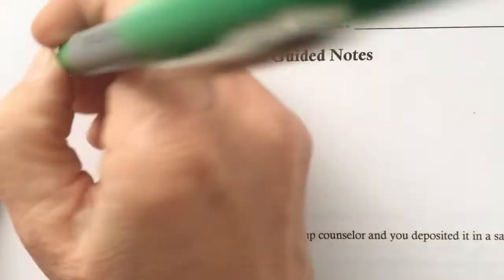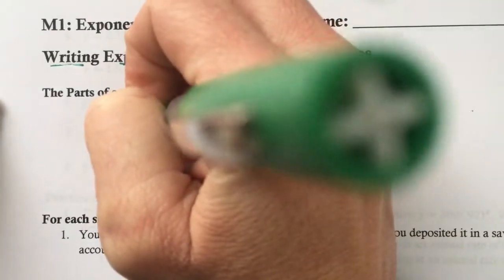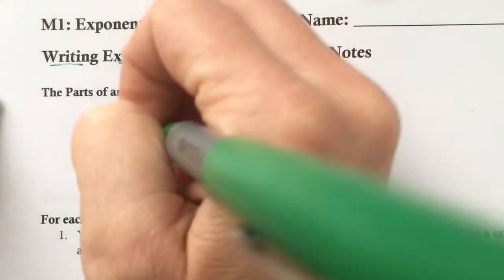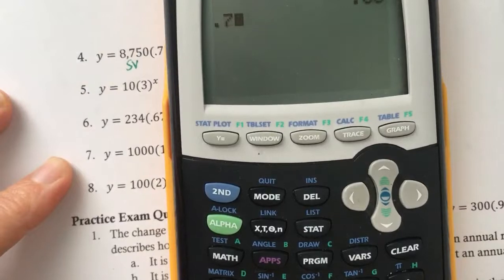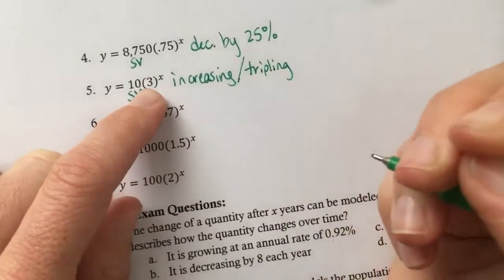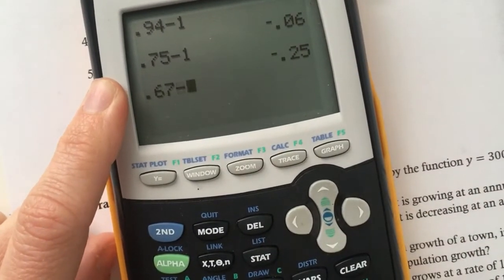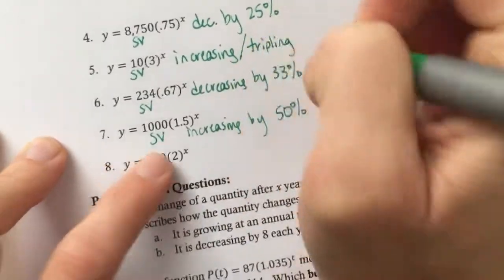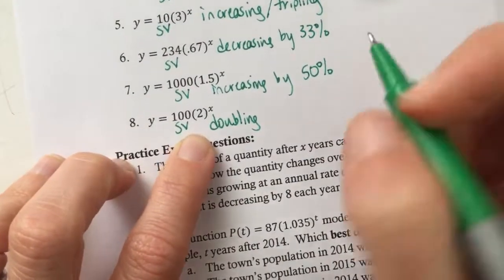Writing Exponential Function rules